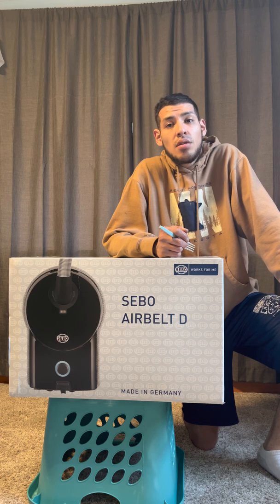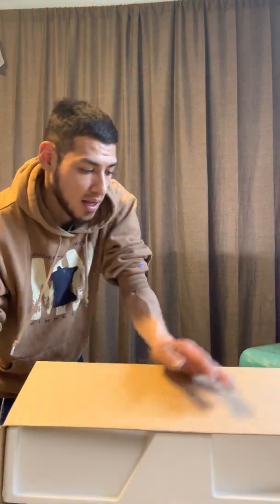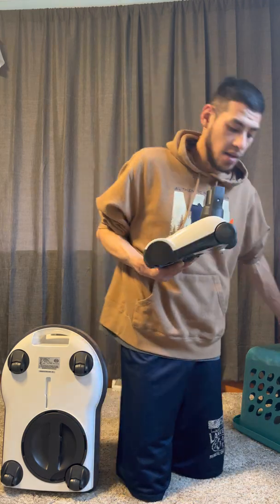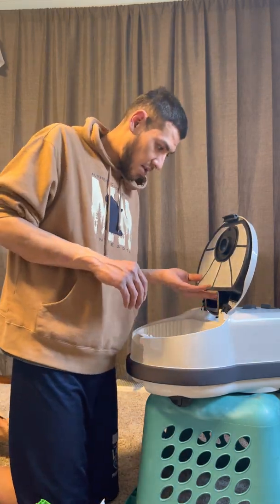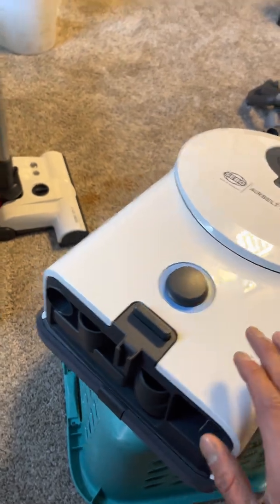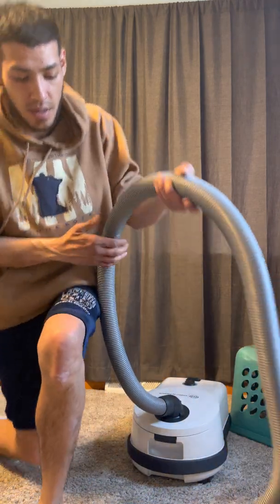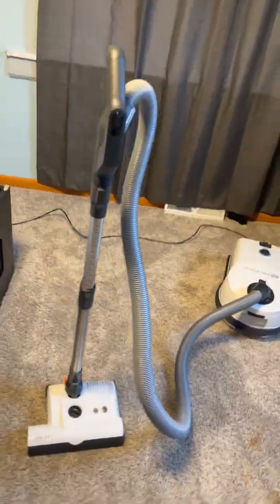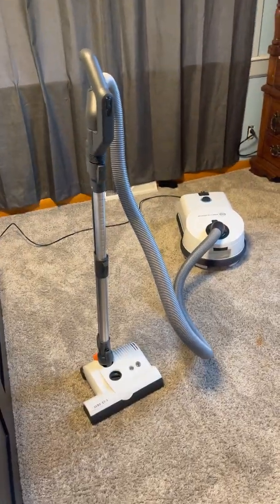Sebo D4 vacuum cleaner unboxing.